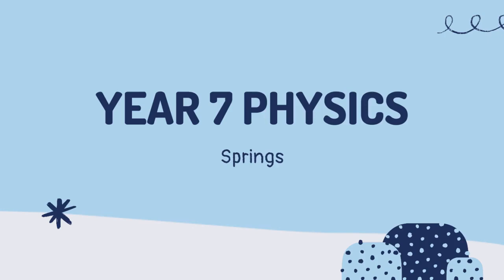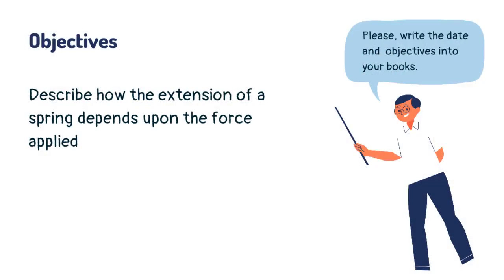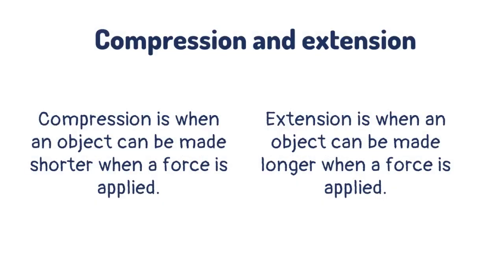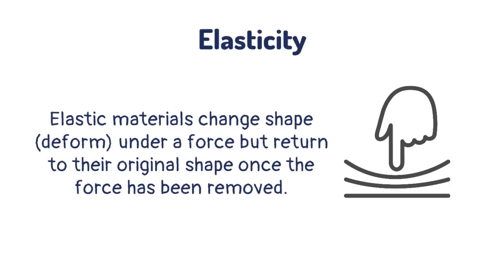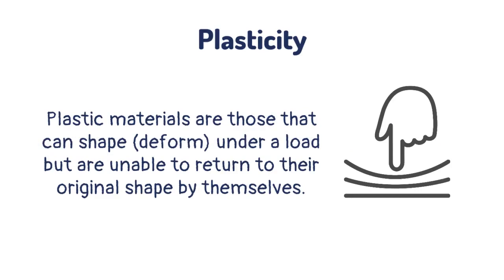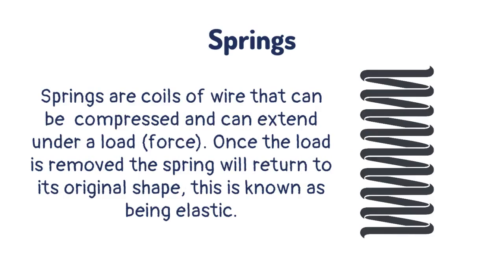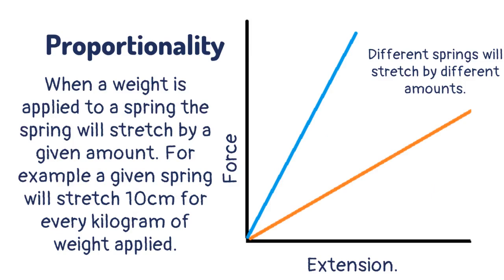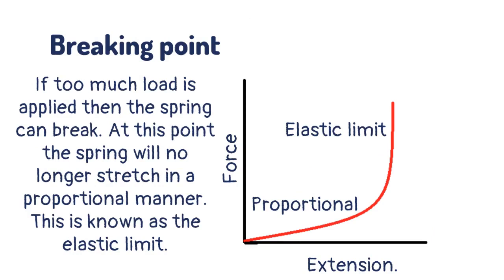Springs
Learn about springs, how they extend and the difference between plasticity and elasticity in this lesson that covers what you need to know in year 7.